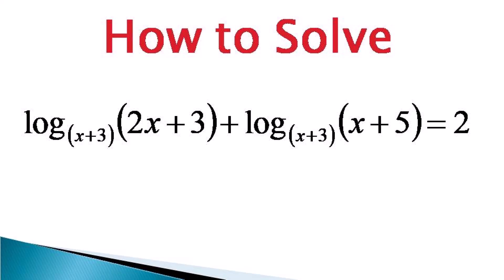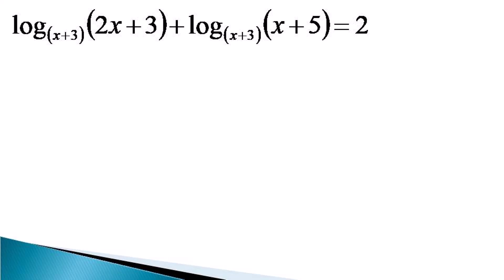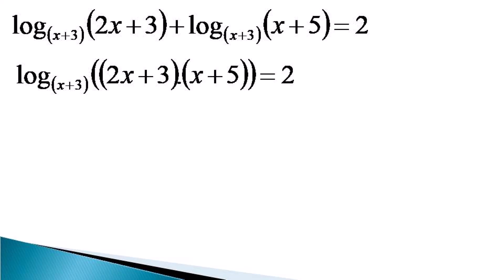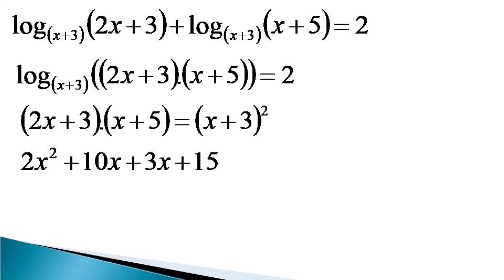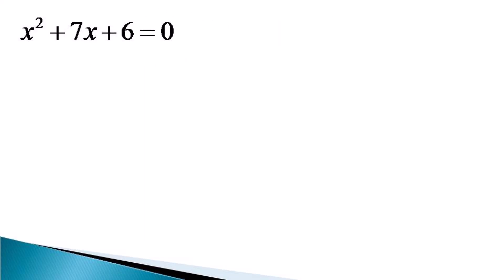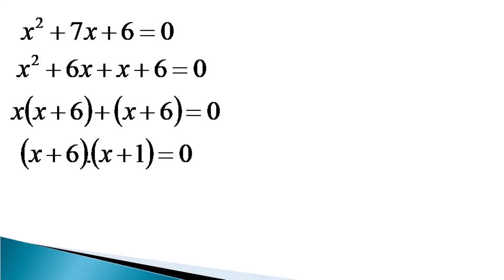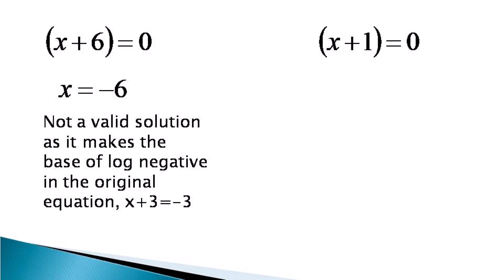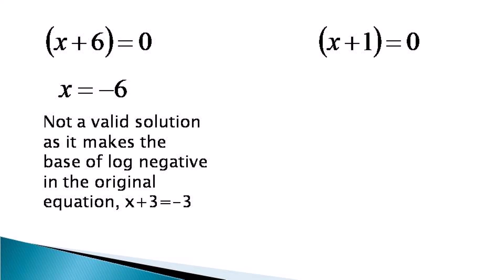How to solve a Logarithmic equation with variable in both base and argument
Care is to be taken with the multiple solutions of the equivalent equation to check the validity with the original equation